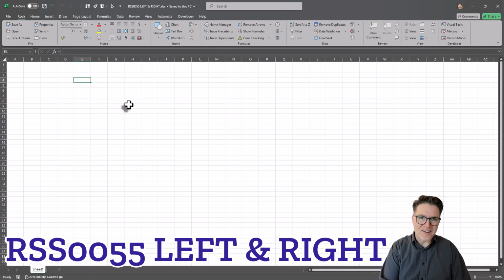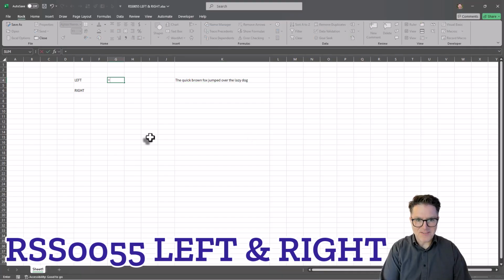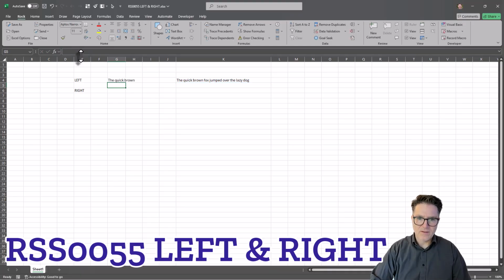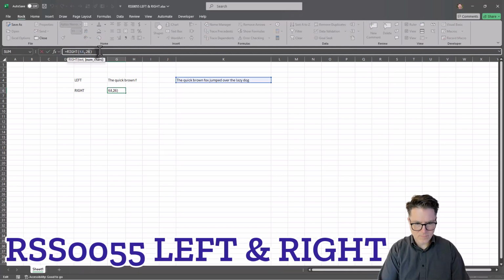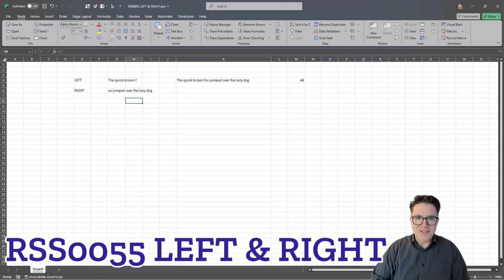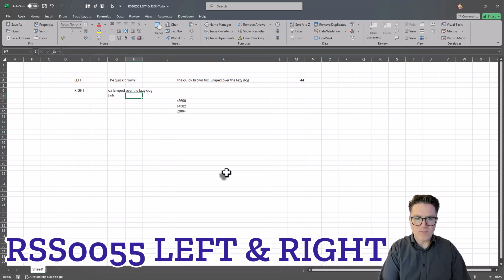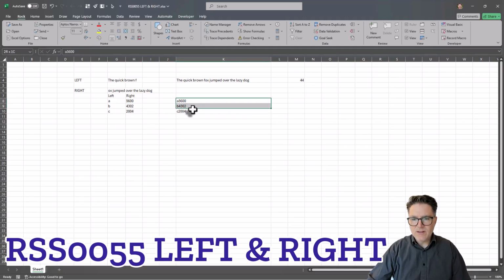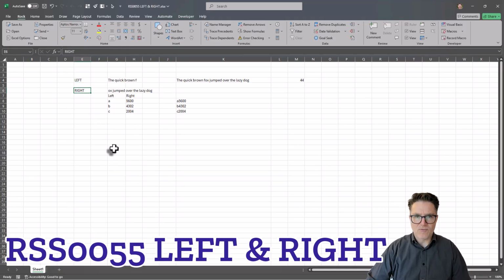RSS055 LEFT & RIGHT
Learn about the Microsoft Excel functions for LEFT and RIGHT, which extract your specified number of characters from the left or right of a cell.